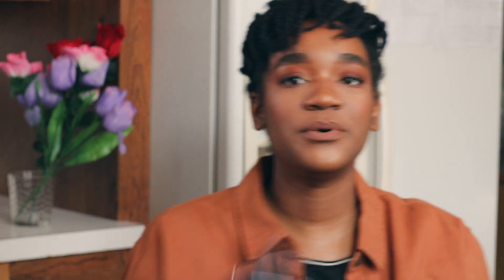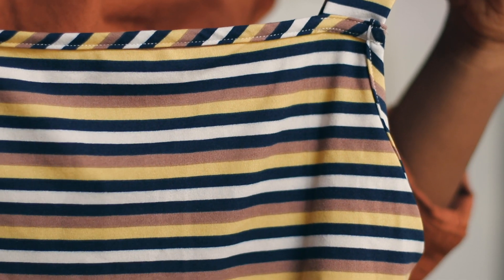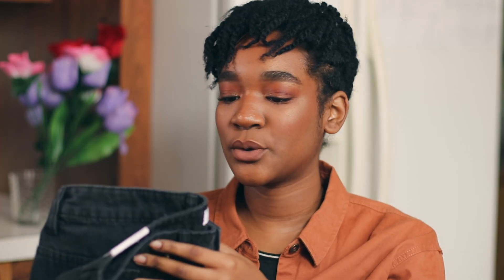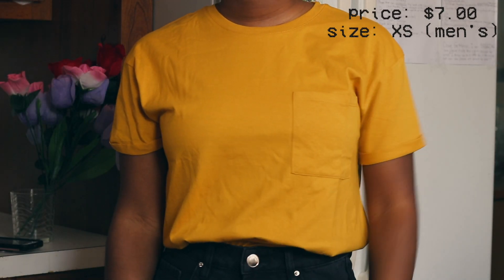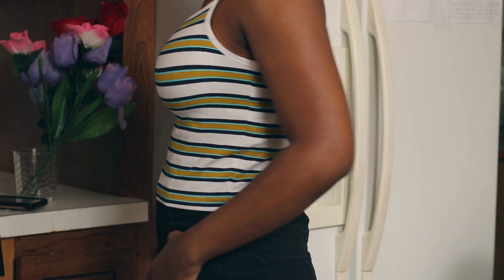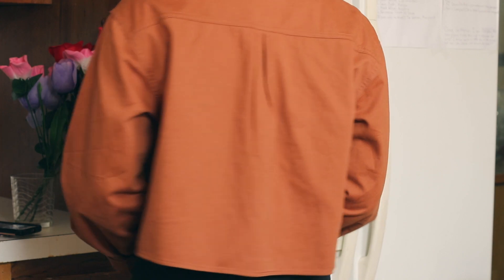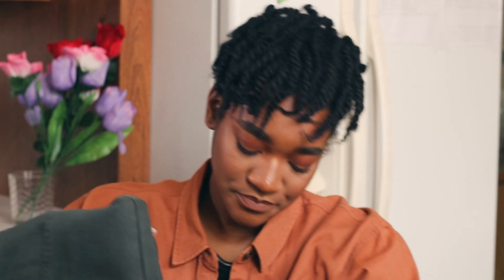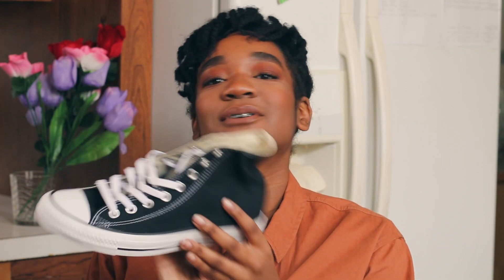SPRING TRY ON HAUL 2019 | Ashley Anne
Hello friends. In today's video, I did a haul on the spring clothes I got.  Hope you enjoy!

- Chance The Rapper - Sunday Candy (Garren Remix)
- DJ Quads - All The Colors
- Kali Uchis ft. Tyler the Creator - After The Storm (Kartell Edit)

FAQs
- how old are you? 20 yrs old
- what camera do you use? Canon 80D
- what do you use to edit? FCPX